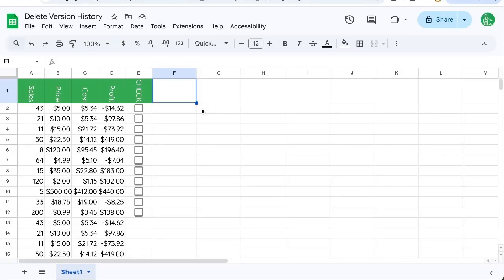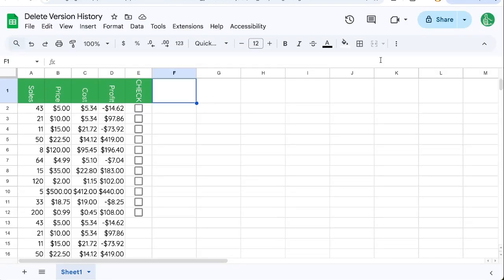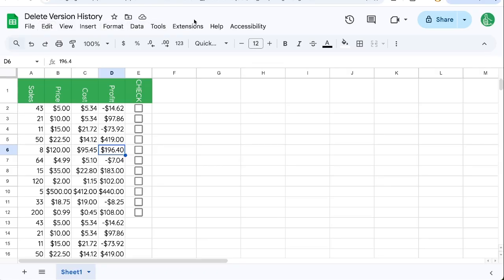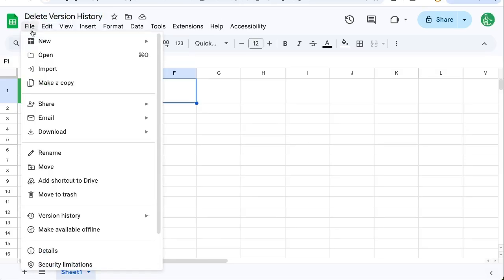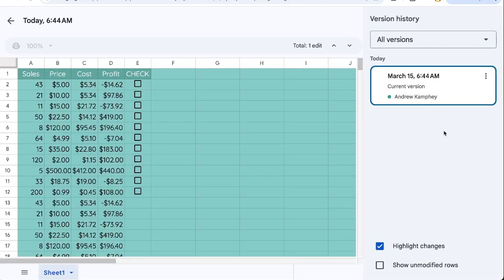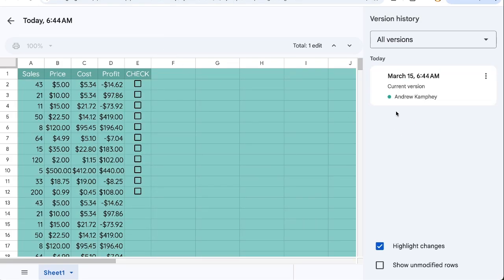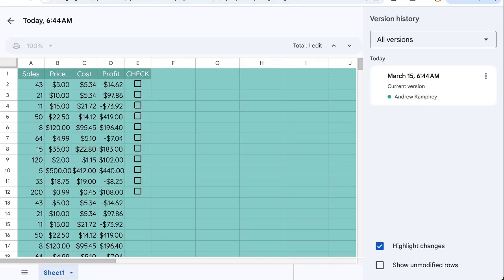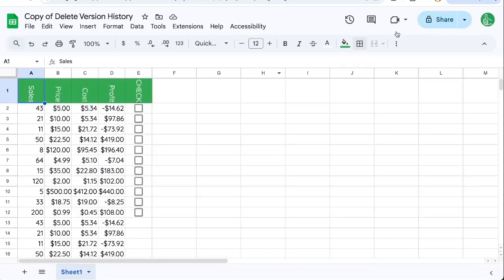How To Delete Version History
How to Delete Google Sheets Version History (By Making a Copy)

The video explains why you might want to remove Google Sheets version history before sharing a spreadsheet, such as when personal information, test data, or sensitive details like API keys were entered during development, or when distributing templates to coworkers or customers. It notes there is no direct way to delete version history, and shows the recommended workaround: make a copy of the sheet and rename it (e.g., “final” or “share” version) while keeping the original as a “raw” version. The copied sheet opens as a fresh file with no previous version history or named versions, so recipients only see the final state rather than the edit trail.

00:00 Why Version History Matters
00:57 The Copy Method
01:25 Proof It Resets History
01:58 Sharing Safely
02:31 Selling Spreadsheets Plug
03:18 Wrap Up And Next Videos